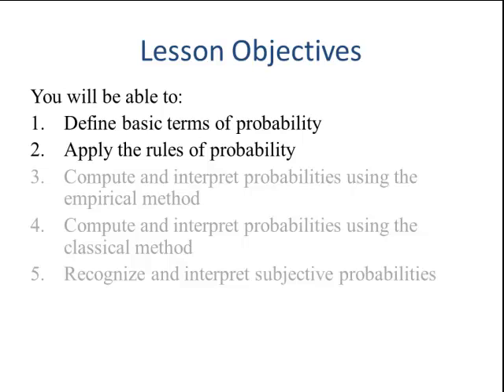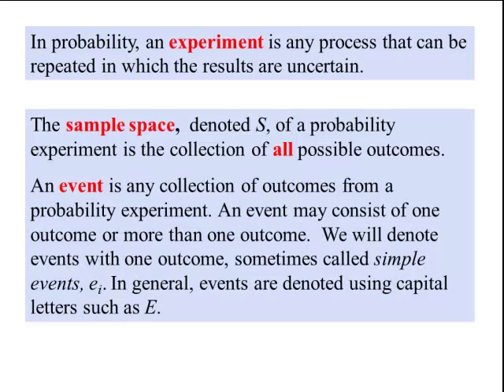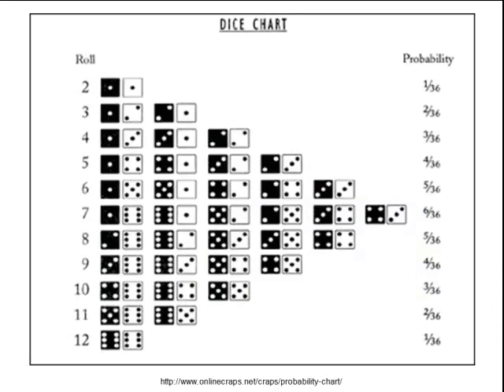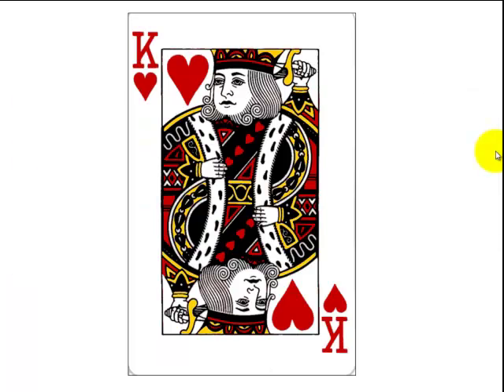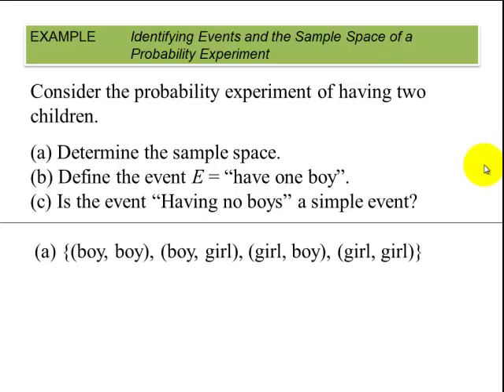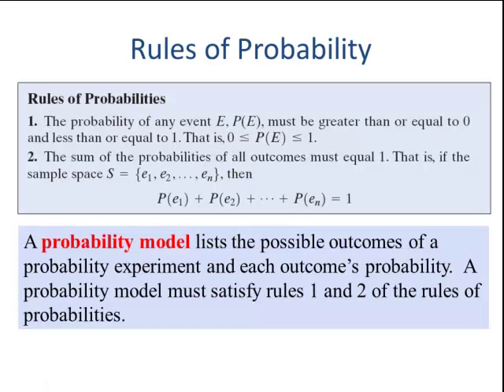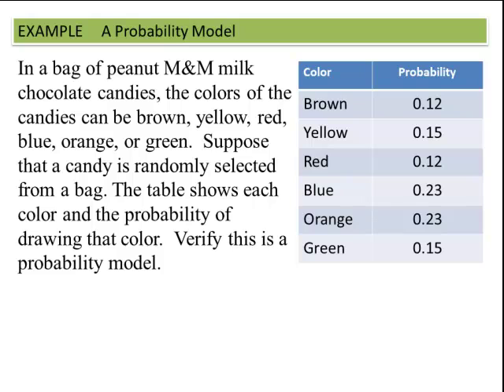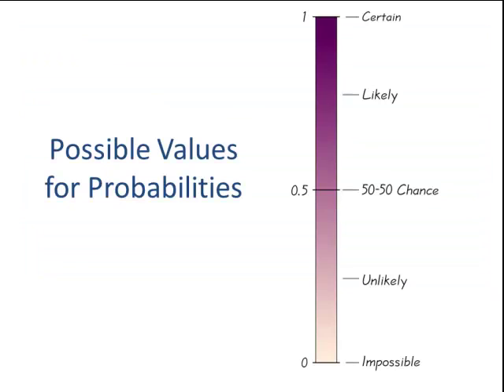Probability Rules Part 1